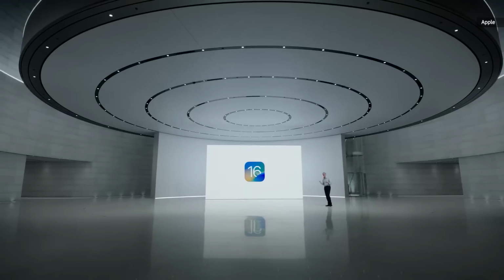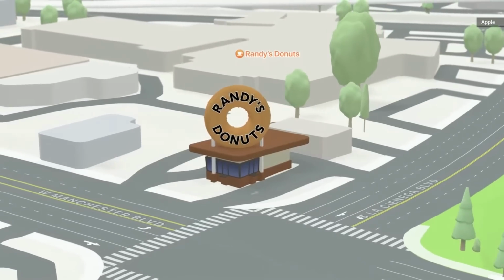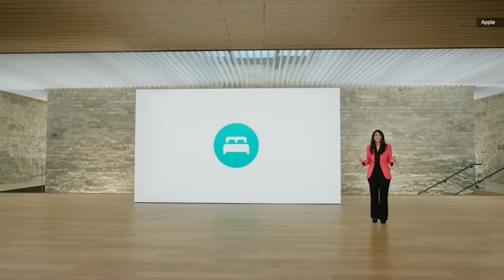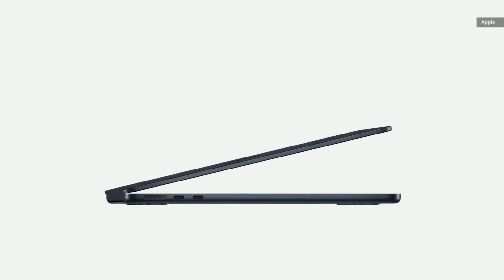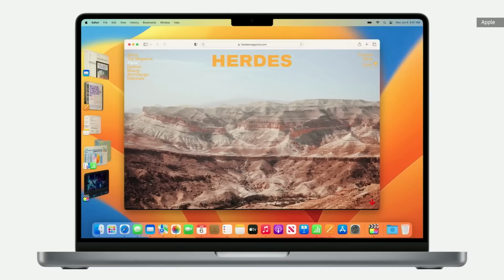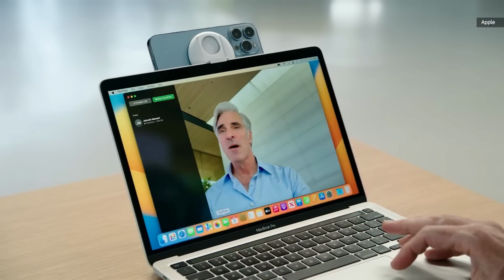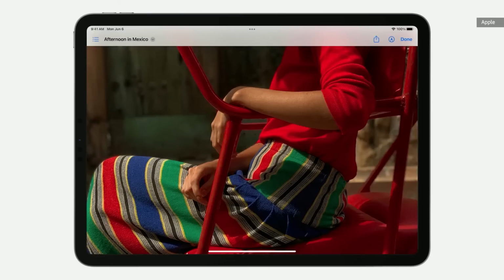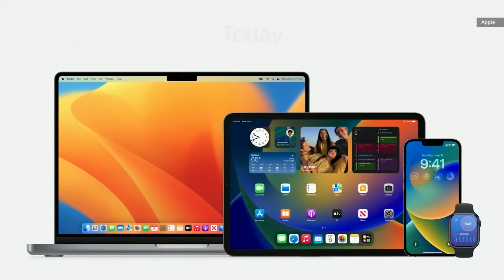Apple WWDC 2022 keynote in under 27 minutes